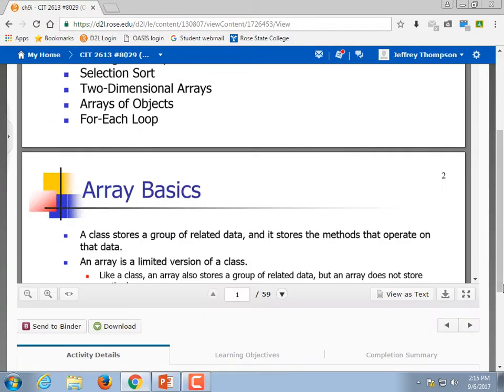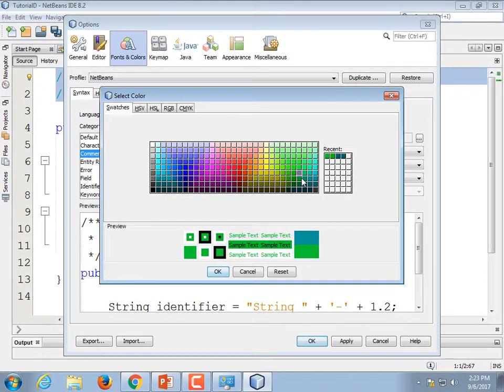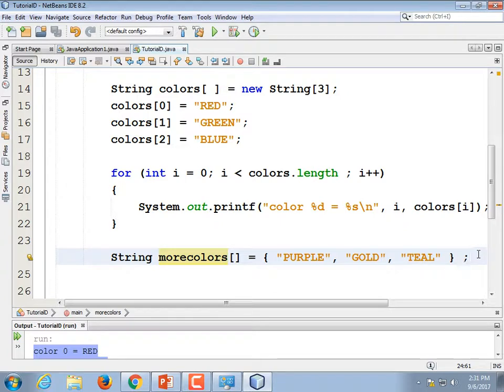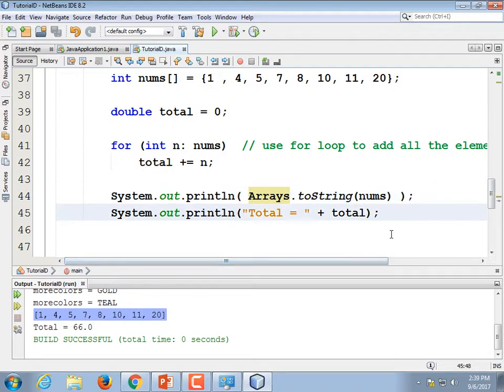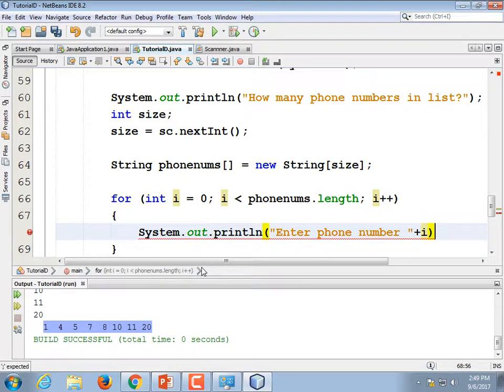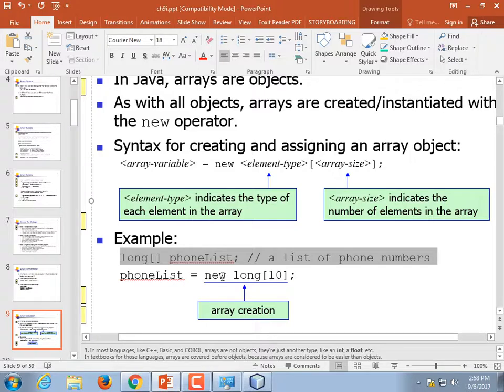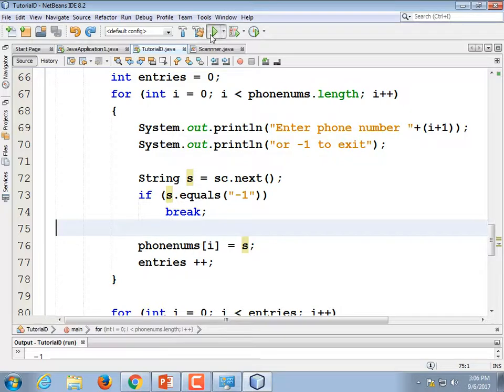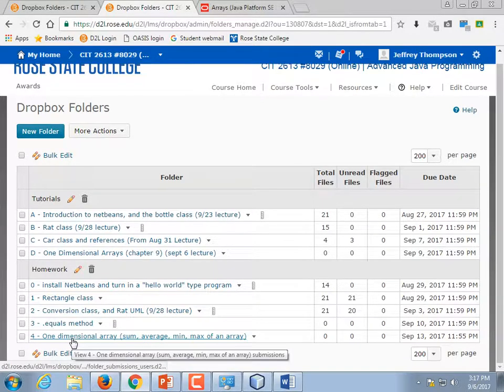CIT2613 8029 Chapter 9 Arrays